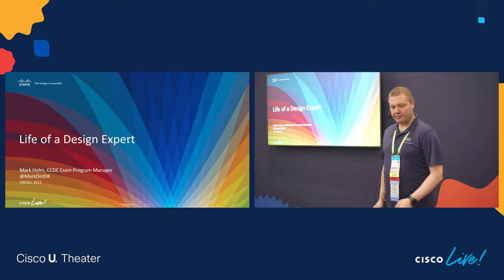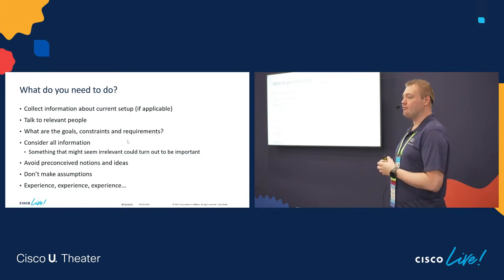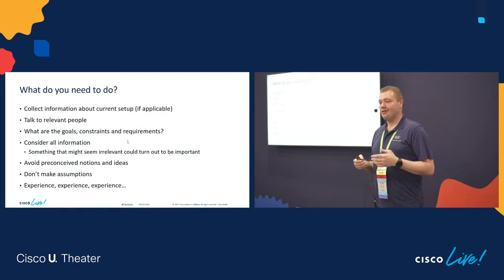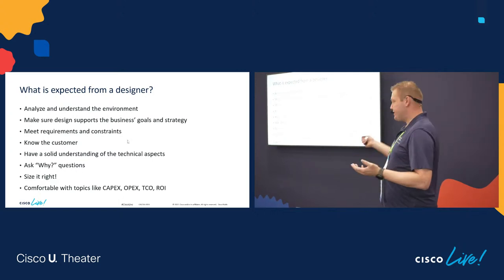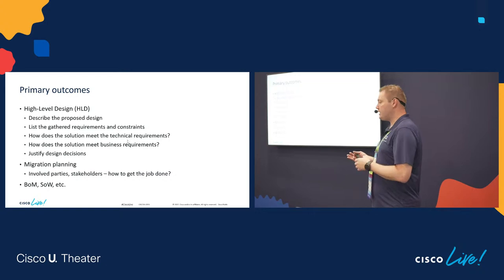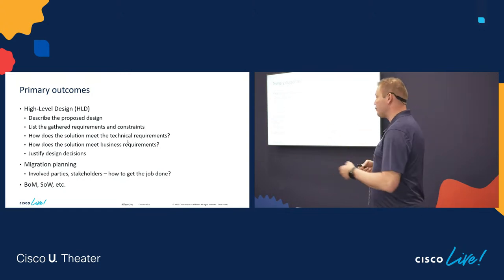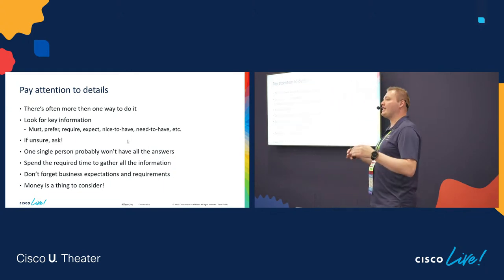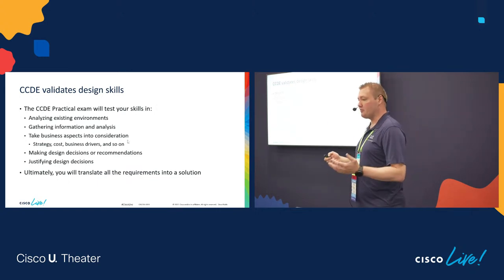Life of a Design Expert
What does it take to be an expert in designing network solutions, and how do you actually do it? The very design-like answer to this question is (of course) 'it depends!', but that wouldn't really make an interesting session, would it? This is where it gets interesting, because network design isn’t simply about designing networks based on best practices. To truly master the art, not only do you need to have a deep understanding of technologies, but you also need to take various requirements and constraints into account when designing the solution. In this session, you will get a basic idea of what is required to be an expert in this field – and also how the CCDE certification could be relevant.
Mark Holm, Cisco Systems, Inc.